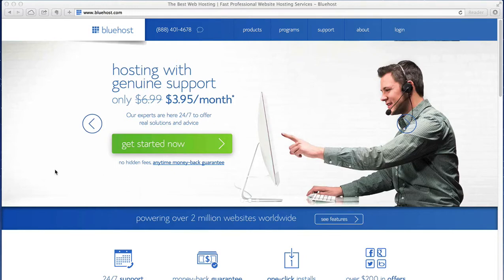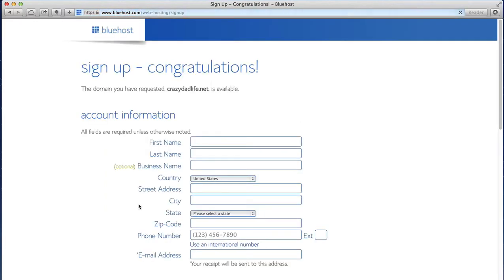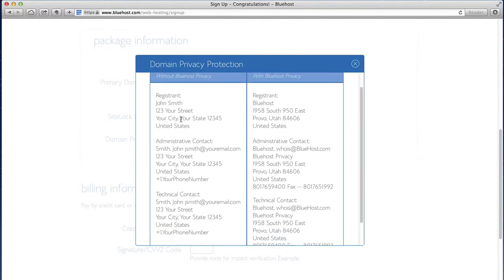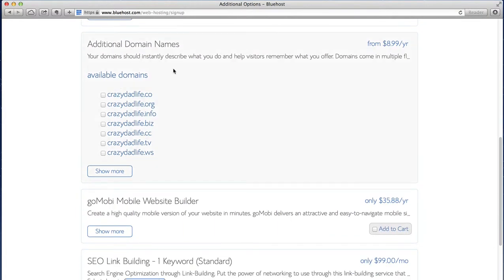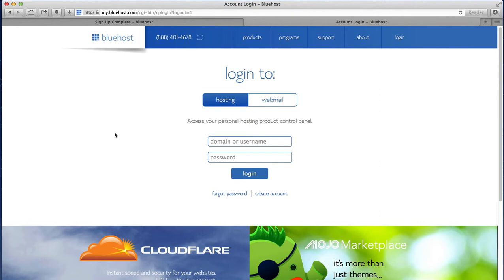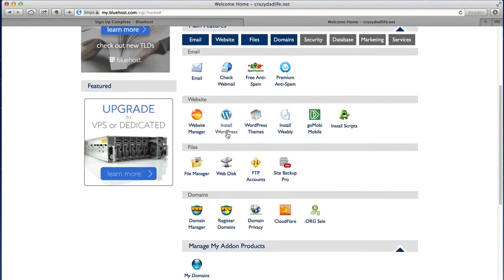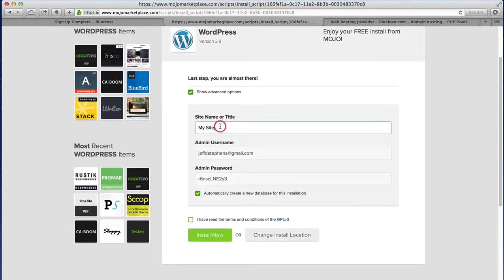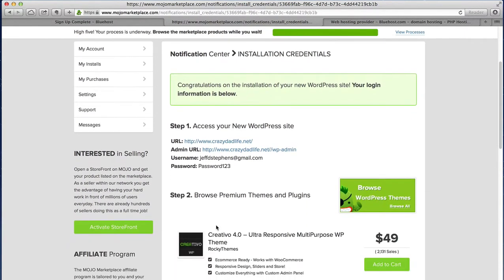How to Create a Blog and Edit the First Post in Under 10 Minutes!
Do you want to start a blog or website today? Do you want a parenting blog like a mom blog or dad blog? Do you want a musician blog for your band? Do you want a website that can showcase your art? All of these can be had in under 10 minutes.

You've probably seen the various videos that try to show you how to build something in record time, but they go too quick.

In under 10 minutes, Jeff will walk you through, step-by-step, EVERYTHING you need in order to stand up your very own website or blog!